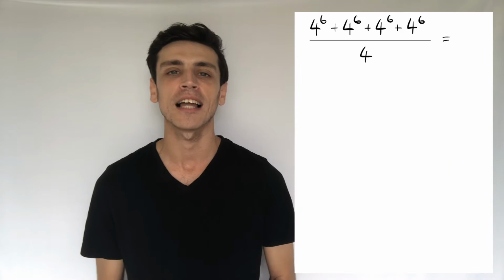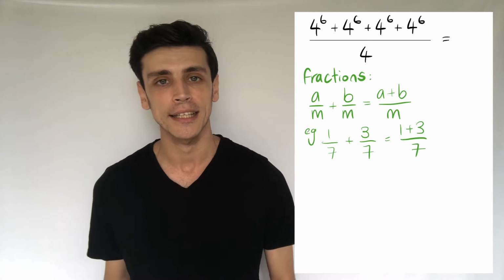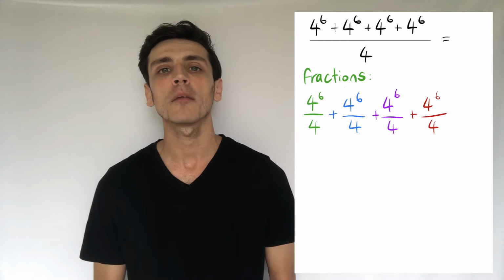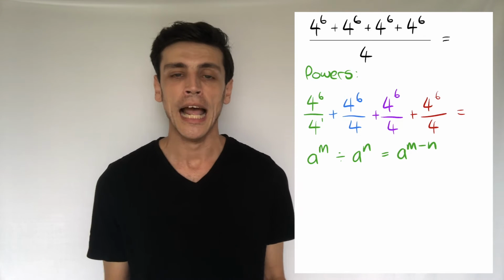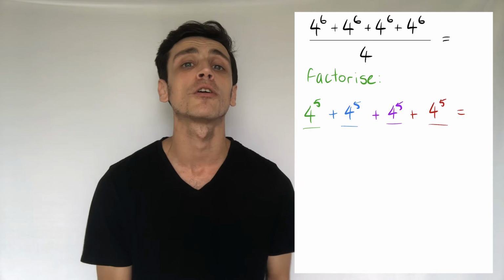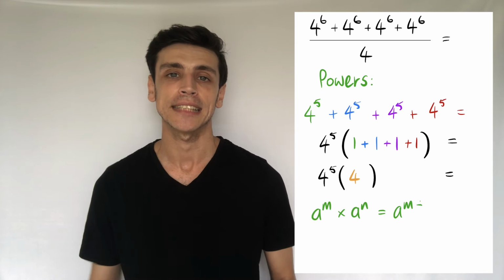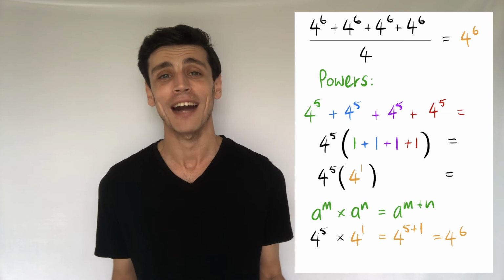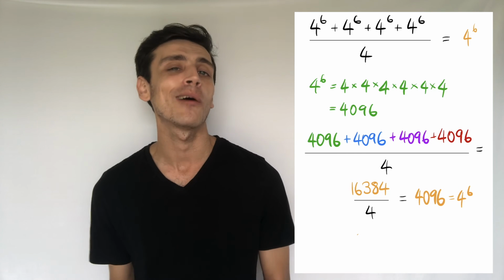Go Home Math, You're Drunk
In this video, we will use some arithmetic and some indices (power of) rules to solve this problem. This problem also highlights how silly Mathematics can be sometimes.